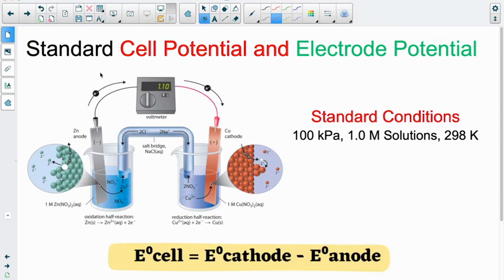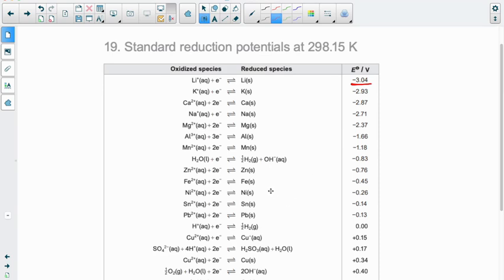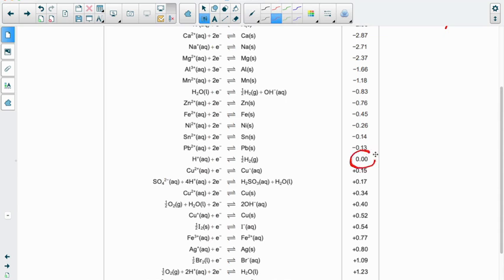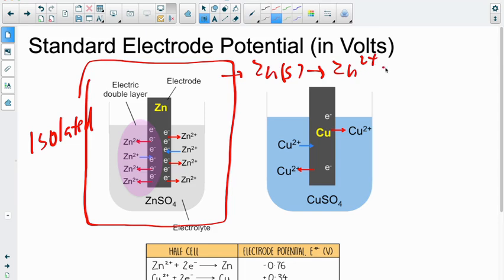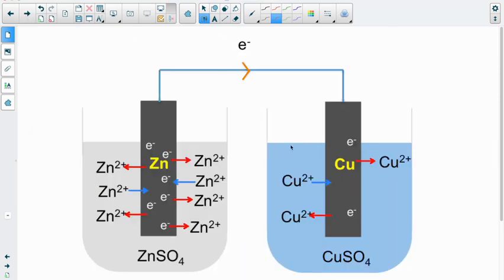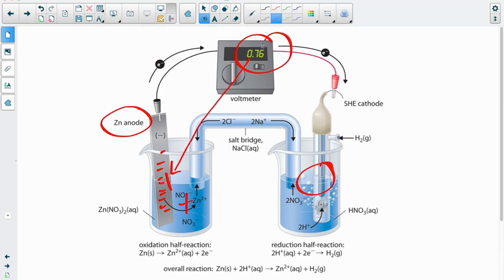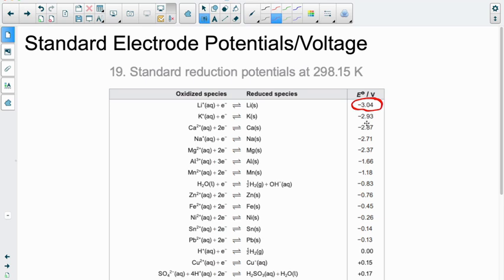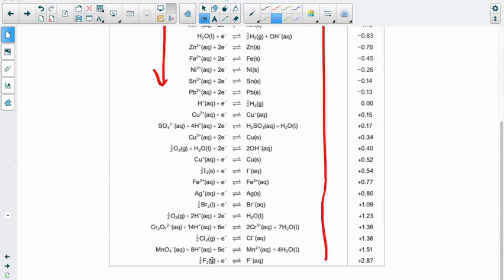Cell Potential and Electrode Potentials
This video explains the table of standard electrode potentials and standard cell potential